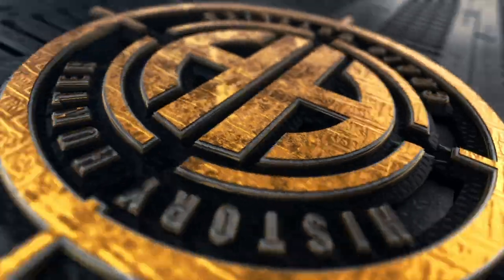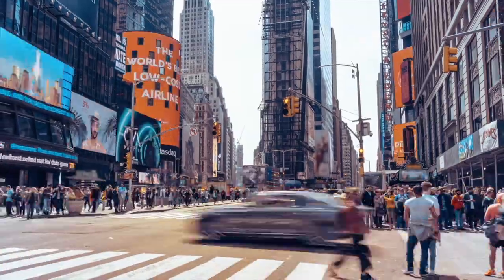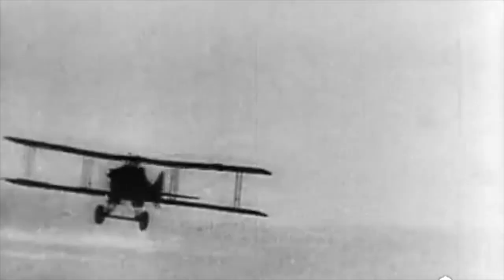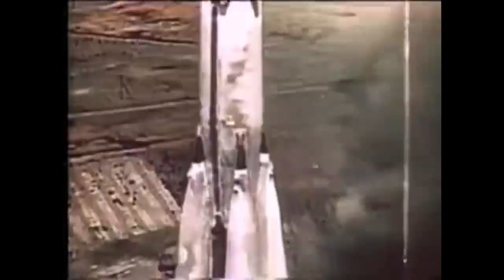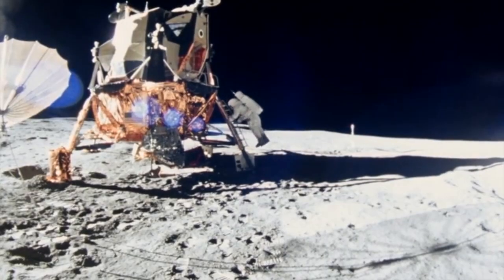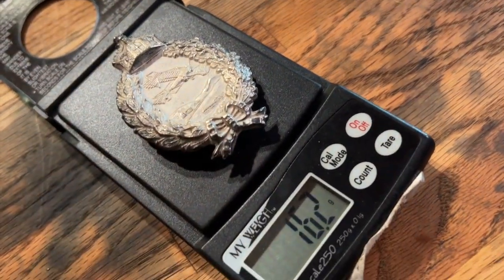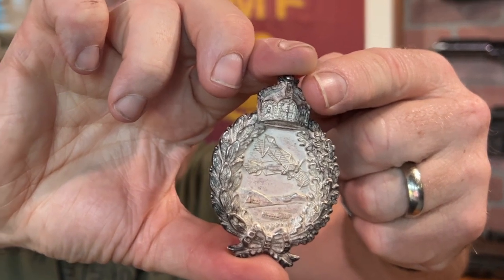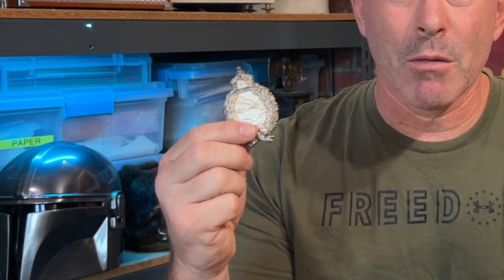Prussian Pilot Badge and iPhone One : What's the connection?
Every wonder what an iPhone 1 and a Prussian Pilot's badge could possibly have in common?  Watch this and find out!  You can also find this badge for sale here: